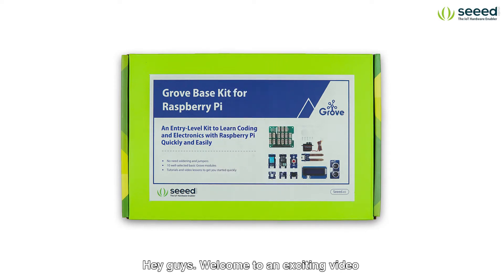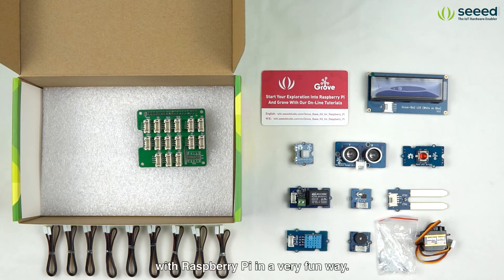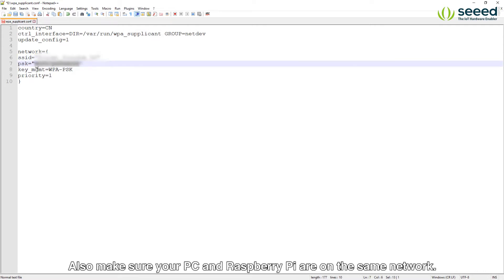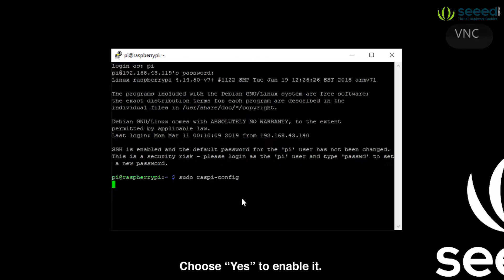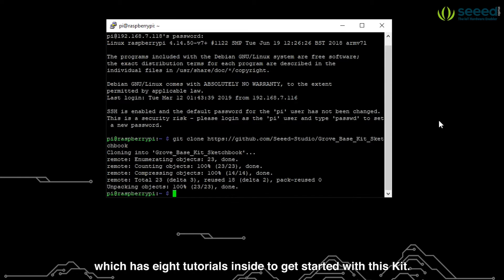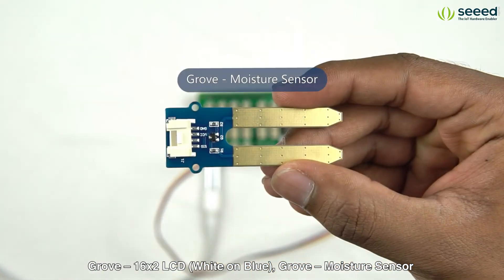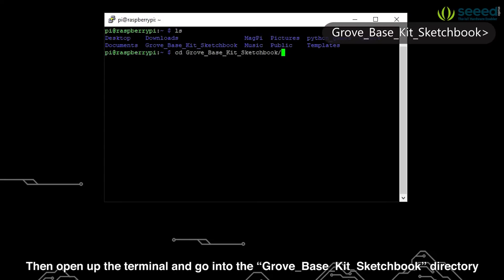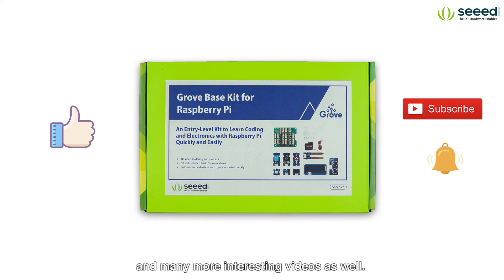Grove Base Kit for Raspberry Pi - Unboxing + Getting Started + Video Tutorials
Hey Seeekers!!!

Today we are excited to introduce the All-New Grove Base Kit for Raspberry Pi. This Kit is the perfect Kit for beginners to get started with the Raspberry Pi in a fun and easy way. The Base Hat which comes with this Kit allows you to connect all the Grove modules that come with this Kit to a Raspberry Pi and build amazing projects!!! Just follow along with the video tutorials and you will be on your way to building your very own Raspberry Pi based project!

Code to configure WiFi -
country=CN
ctrl_interface=DIR=/var/run/wpa_supplicant GROUP=netdev
update_config=1

network={
ssid="WiFi-name"
psk="WiFi-password"
key_mgmt=WPA-PSK
priority=1

Command to download & install python libraries - curl -sL | sudo bash -s

Command to download & install the Grove Base Kit Sketchbook repo - git clone